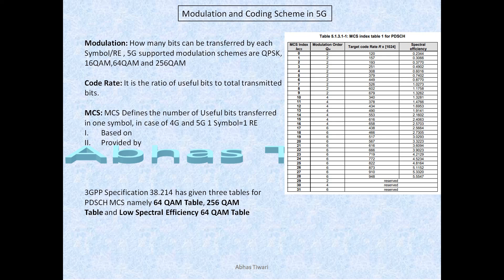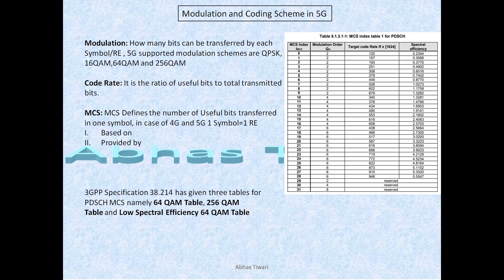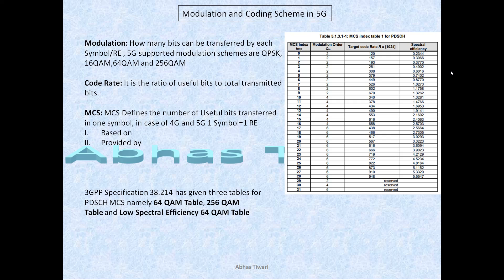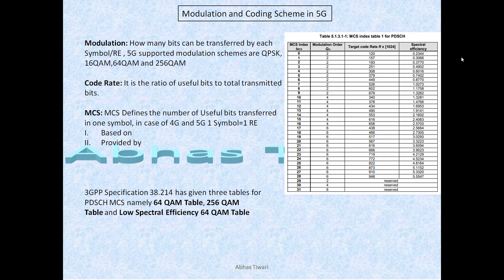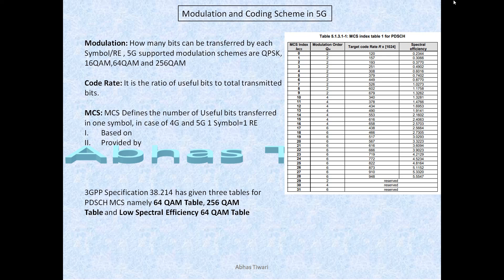MCS and RB calculation in 5G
This is 5th Video in 5G Fundamentals.
A Quick overview of MCS and RB calculation in 5G.